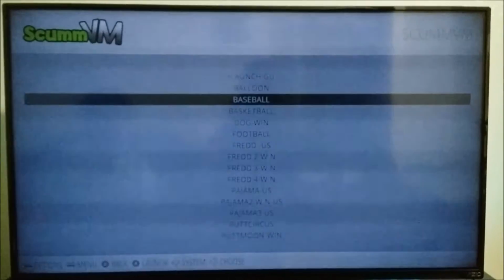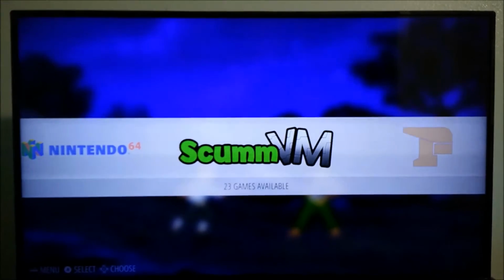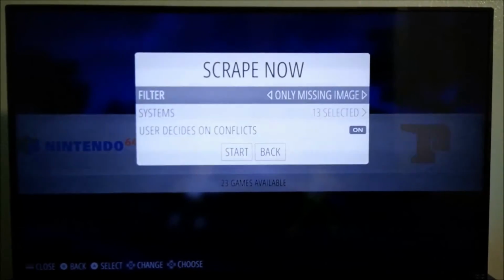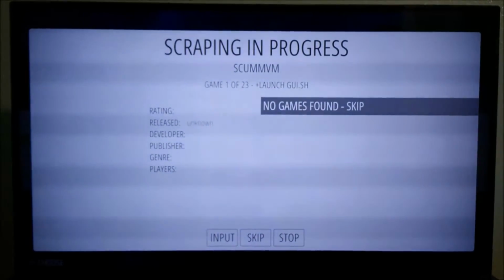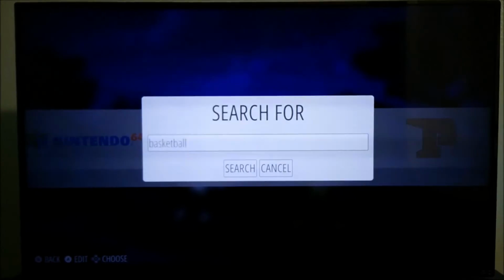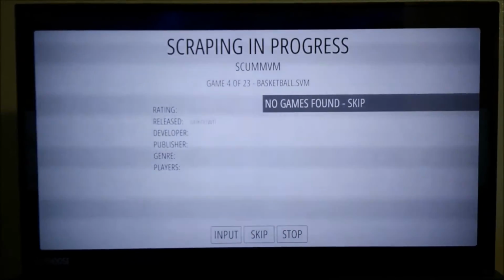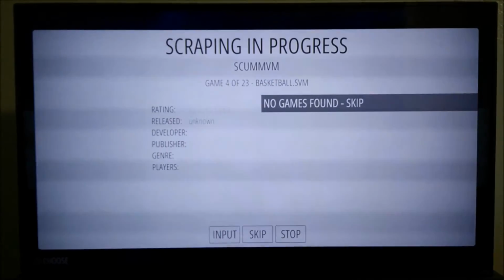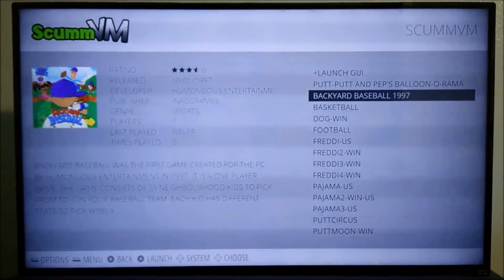Setting Up RetroPie 2.6: EmulationStation Game Scraper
Using the Auto Scraper in EmulationStation

If your game doesn't show up because it hasn't been put into the database- you can set up a quick account and add the games then you will be able to select your game through the scraper in emulationstation (except for maybe a few titles with characters that don't encode properly such as hyphens, colons, etc. some mame games just wont show up even if they are in the online database)